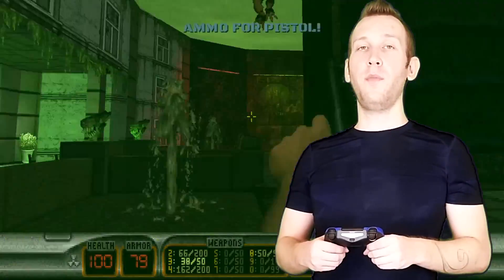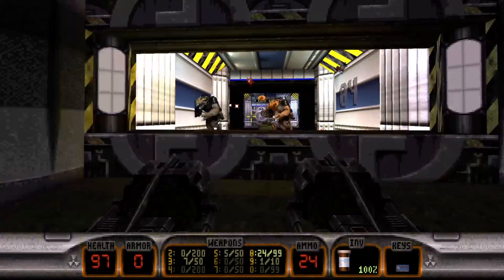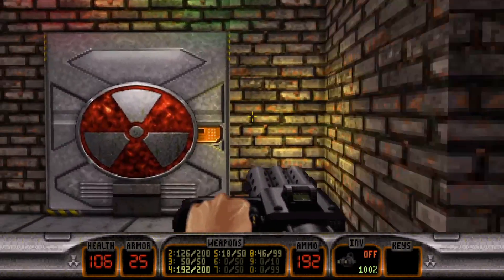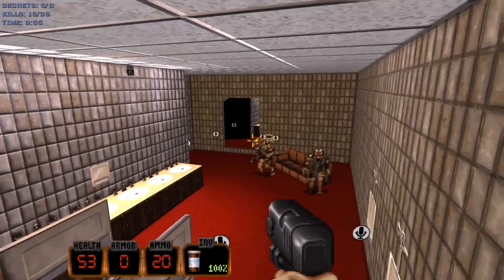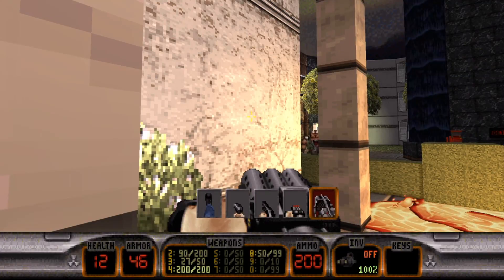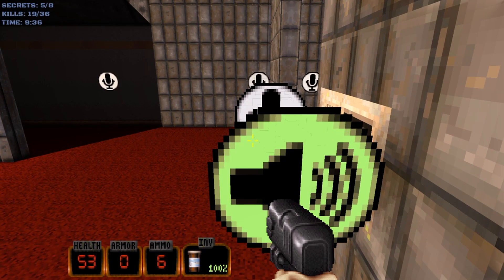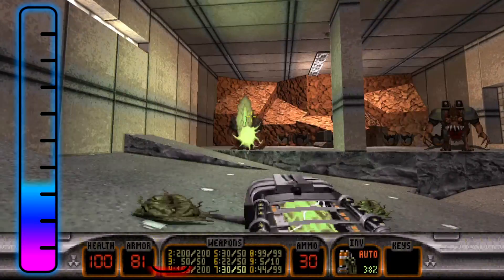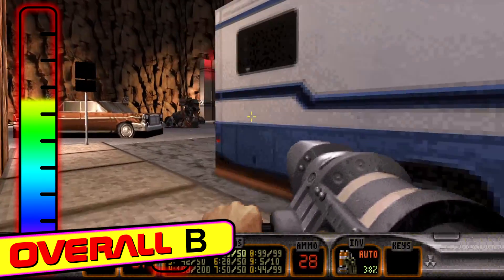Duke Nukem 3D 20th Anniversary World Tour Review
Today I'll be playing Duke Nukem 3D 20th Anniversary World Tour.   Duke Nukem 3D just a got a reboot for PS4, xbox1, and steam loaded with new features and new levels.  The game plays like a traditional first person shooter, where you go around collecting weapons, ammo and health, and shooting anything that moves.   You can interact with switches, keycards, and security cameras, while navigating incredibly clever labyrinths that put today's map design to shame.   You can fly around with a jetpack, dive underwater, and stumble across pornography, all while trying to find the detonate button to finish the round.  There's about 40 different levels broken up into 5 episodes, that are all completely accessible from the beginning.
I had no trouble jumping back in the controls for Duke 3D.  The only default changes I made were to run at all times, and use the left trigger to crouch.   There are some gameplay mechanics that were built into the controls by design, like how there's a delay on switching weapons, or how you can't zoom or control the accuracy.  And the turning makes me dizzy sometimes, especially during the earthquakes. There's a map in case you get lost, and a rewind feature in case you suck.
The coolest and lamest feature of this is the in-game commentary.  This was such an awesome idea, that should have been expanded on.   The big problem is only a handful of levels have commentary triggers, and they're clustered together.  And the mixing is poor and can't be adjusted at this point.  The graphical and audio updates are minor but nice. I like how you can turn on the levels stats to see how many secrets or enemies you're missing.  But I wish there was some award or incentive to beating the par times or finding all of the hidden areas.  Oh and what happened to local multiplayer?
Overall Duke Nukem 3D World Tour is a cool update that missed a few opportunities.  To this day I still think Duke 3D has the best map design of any first person shooter.  What game has your favorite maps?